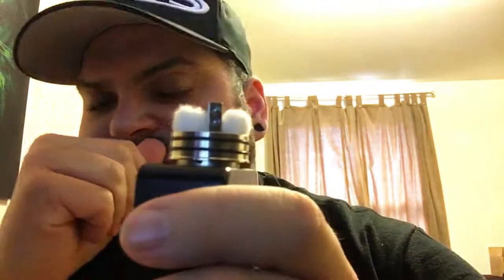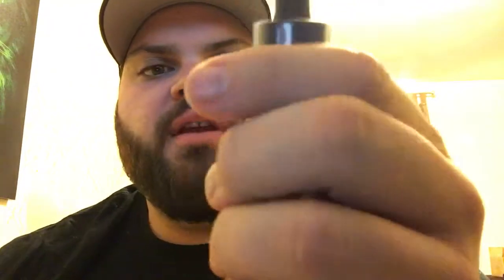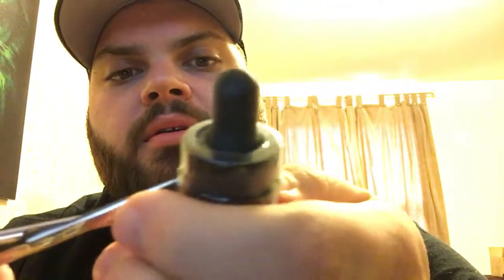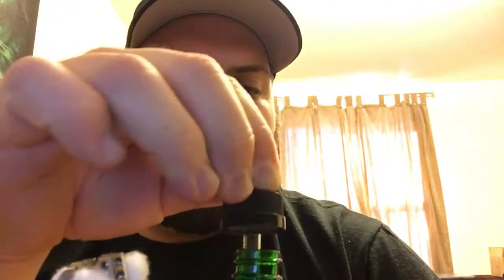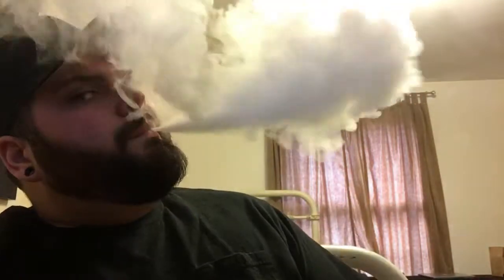Mason 30mm RDA on a Triple Series box mod!! Strawberry Roll-upz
22g around 4.5mm 12 wraps .5 ohm in the Mason 30mm RDA on a Triple Series box mod 12.4v dripping Strawberry Roll-upz. Total DERP moment! Lol